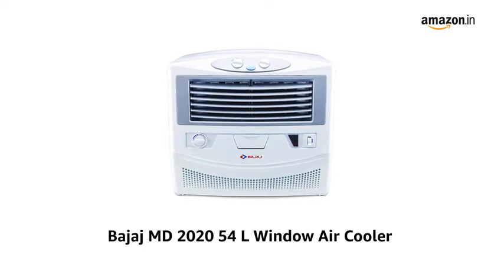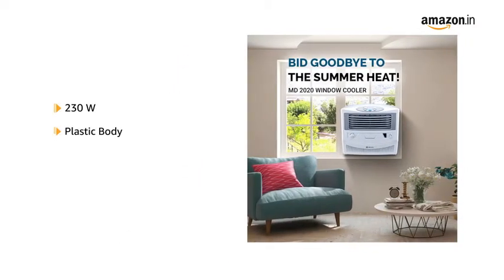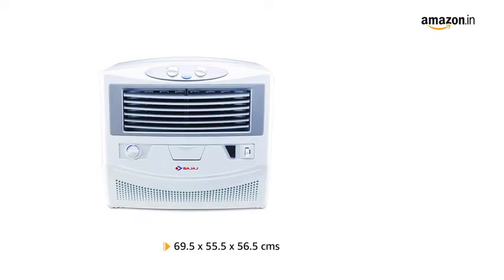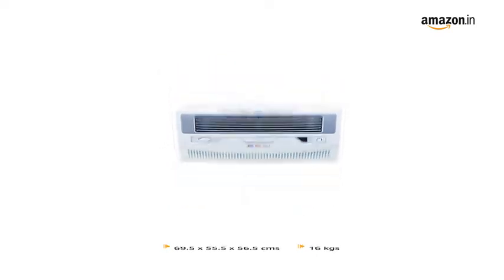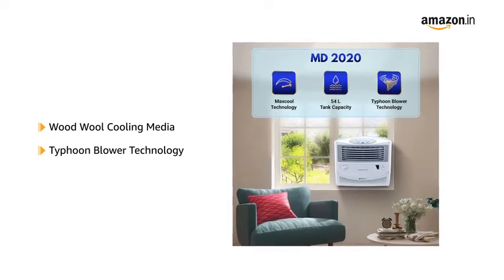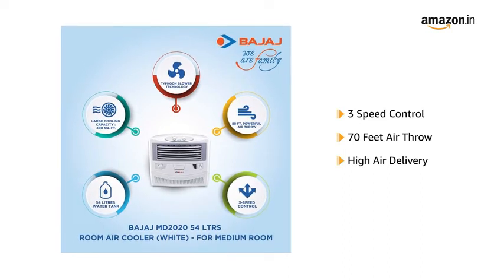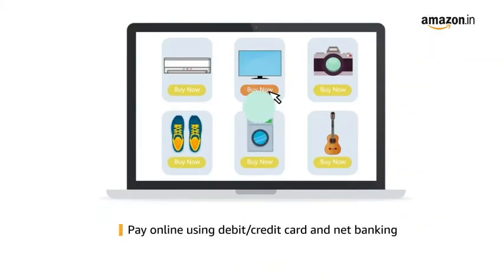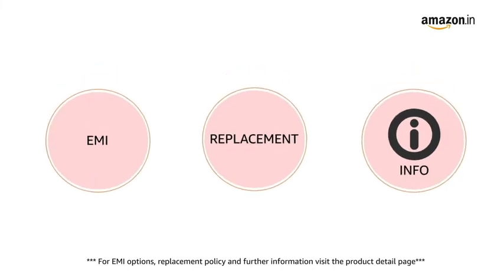Bajaj MD 2020 54L Window Air Cooler with Typhoon Blower Technology, Powerful Air Rs.8100 TechDeal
Maxcool Technology : Wood Wool Cooling Media For Effective Cooling
Product Dimensions (Lxbxh): 69.5 Cm X 55.5 Cm X 56.5 Cm
Typhoon Blower Technology : Blower Based Technology For Quick And Efficent Cooling
3 Speed Control : To Adjust Air Flow According To The Requirement
Capacity: 54 Litres; Ideal For Room Size Of Upto 400 Sq Ft. Suitable For All Climates And Costal Regions
Powerful Air Throw : Powerful Air Throw For Best Reach Of Air At Long Distance
Power: 230 Watts; Operating Voltage: 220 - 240 Volts
Super Air Delivery : High Air Delivery For Faster Cooling